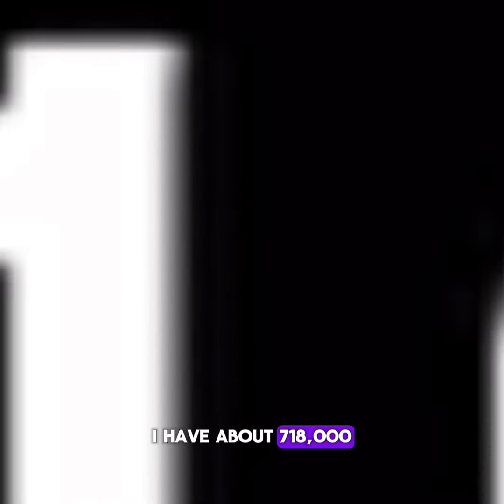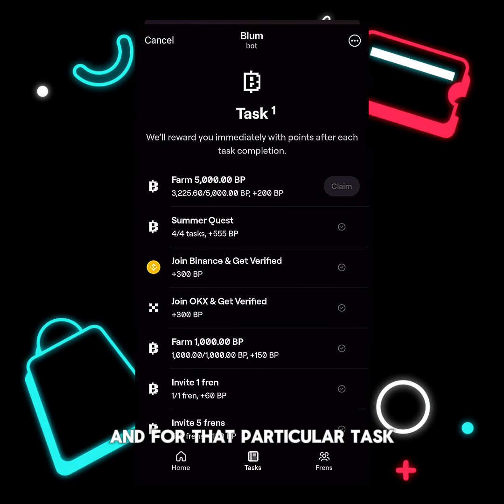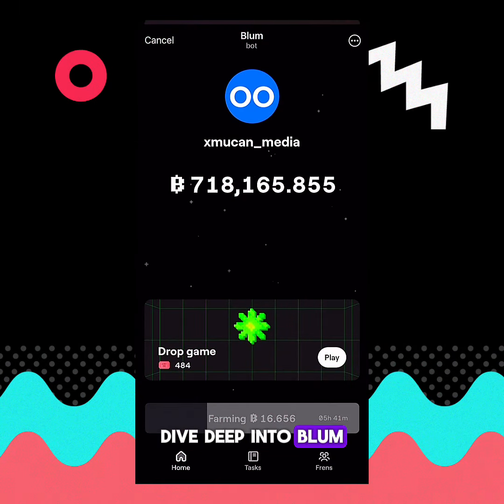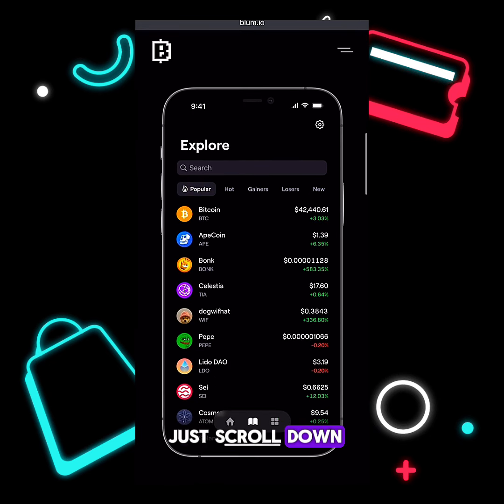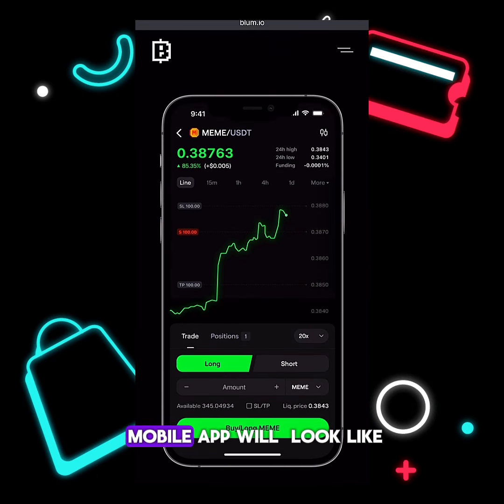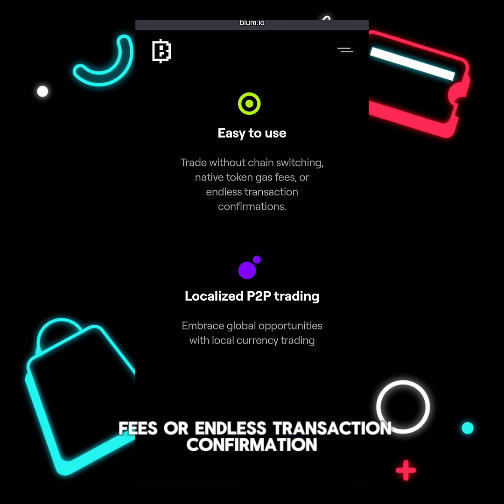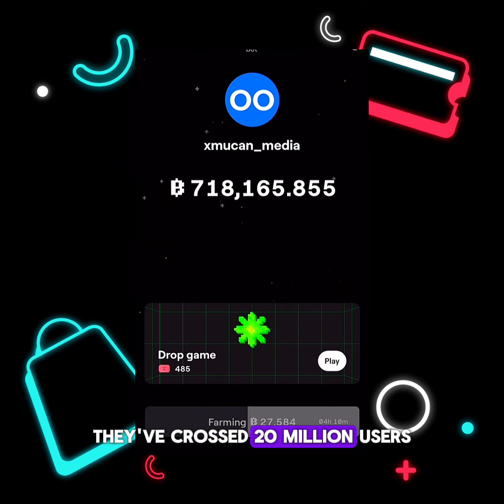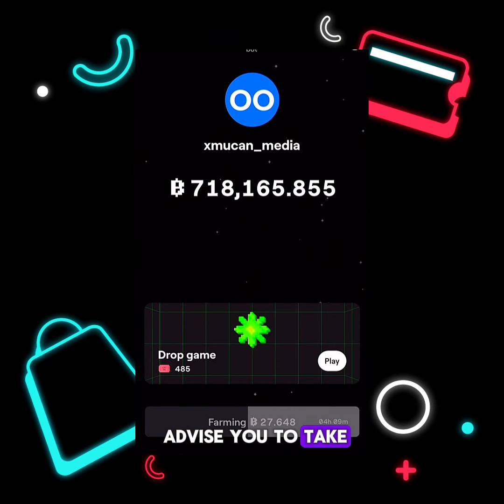I stopped Hamster Kombat to Focus on Blum Crypto Airdrop - $BLUM Airdrop 2024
If you are farming Hamster Kombat, we would
Like to let you know about another project with more potential than Hamster Kombat

$Blum Crypto Airdrop will earn you more money than Hamster Kombat Airdrop

Link to get started on Blum